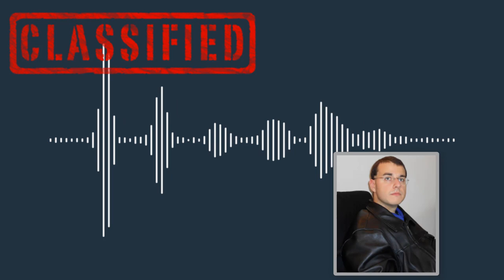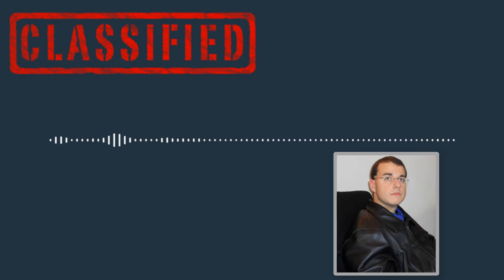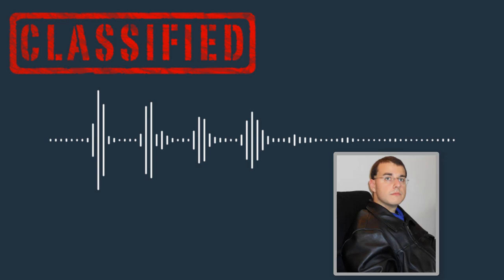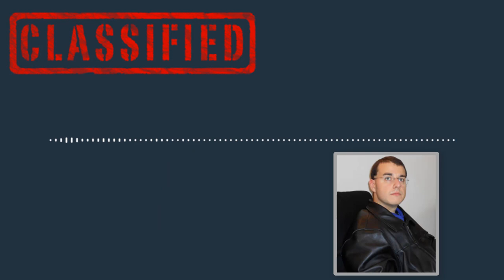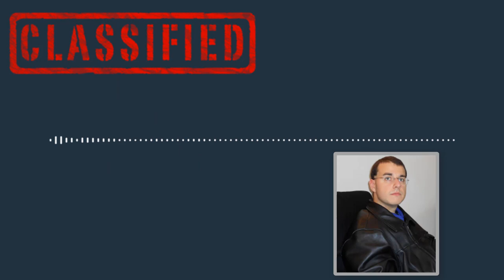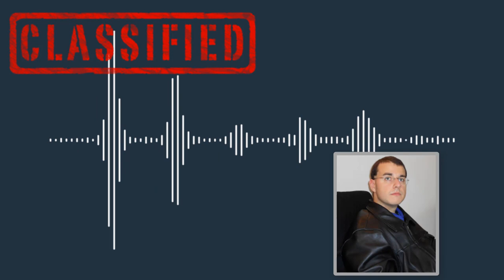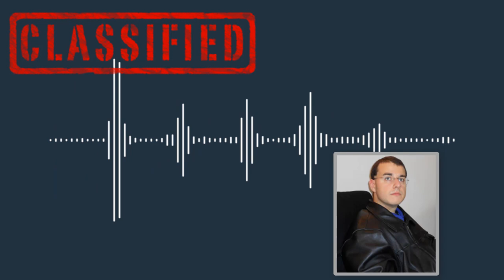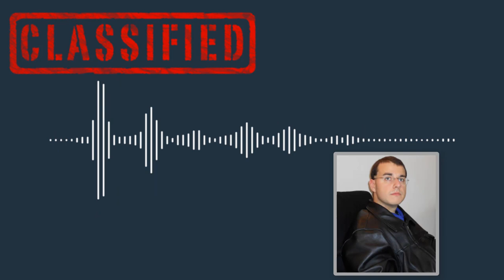THE LOST ARCHIVES, CIRCA 2005: Buying Stocks Under Book Value & Valuing an Insurance Company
Focused Compounding is an exclusive, members-only site for buy and hold value investors. Inside, you will find research writeups written by hedge fund manager, Geoff Gannon. Experience all this in the company of investors who follow the principles of Buffett, Munger, and Fisher instead of the whims of the crowd.